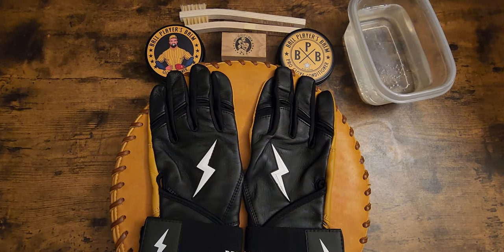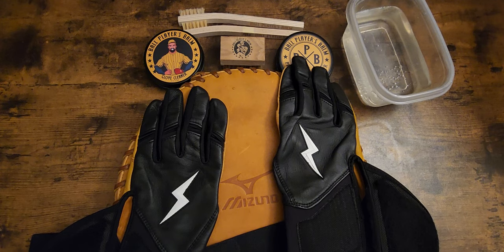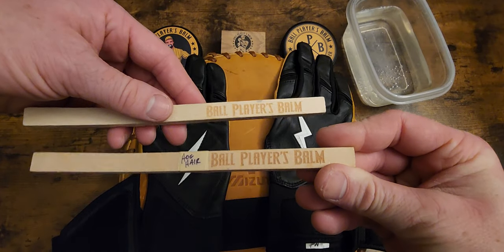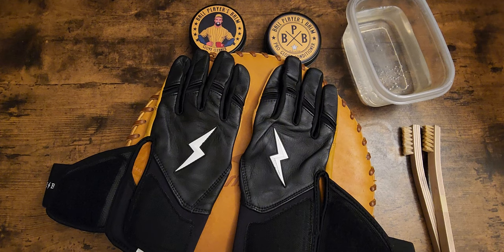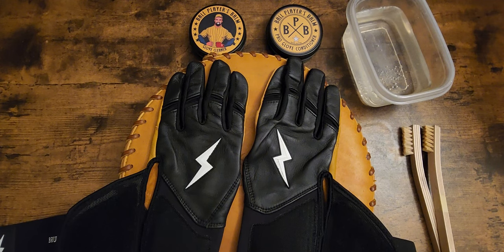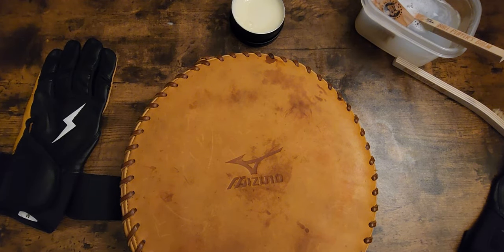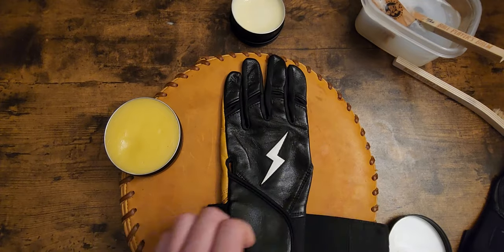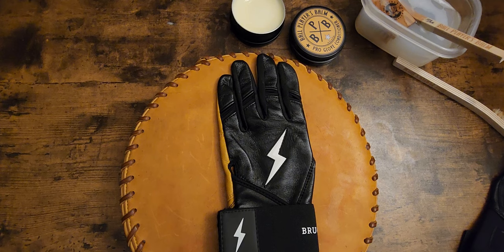How I Clean, Condition, And Maintain Bruce Bolt Batting Gloves.